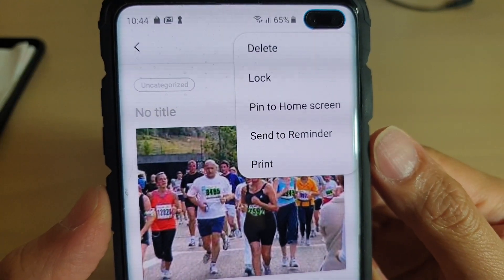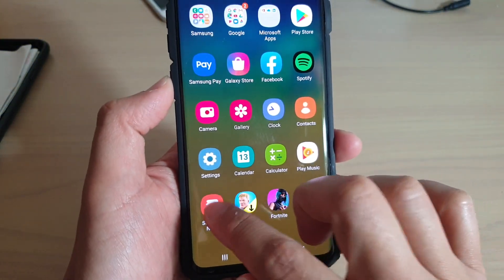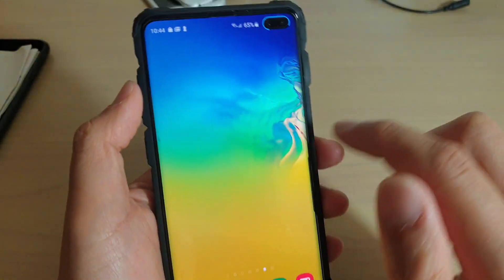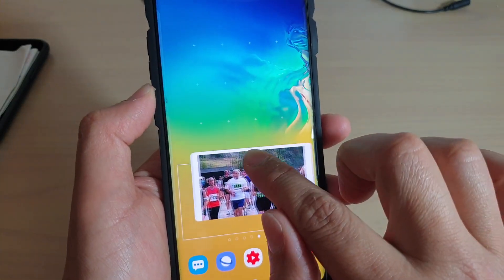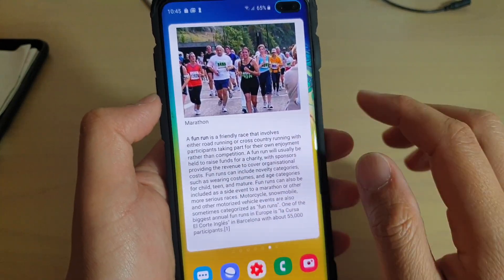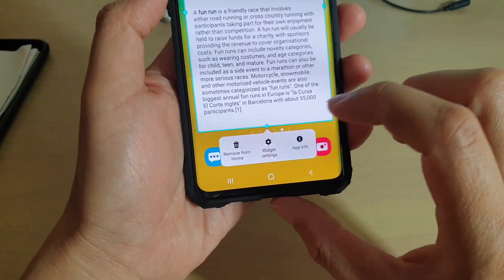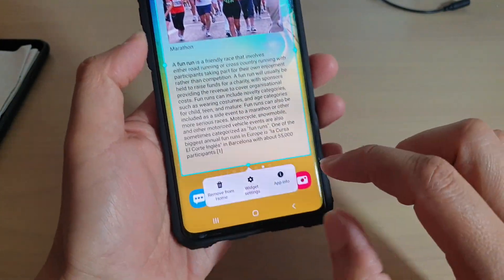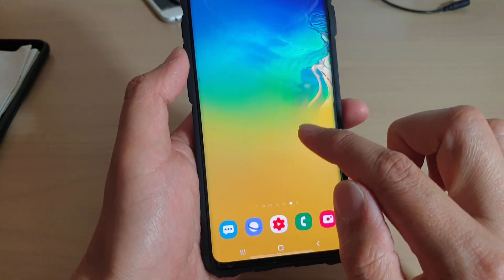Galaxy S10 / S10+: How to Pin a Notes Memo to Home Screen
Learn how you can pin a Notes memo to home screen on Samsung Galaxy S10 / S10+ / S10e.